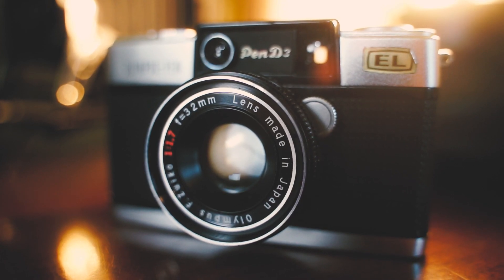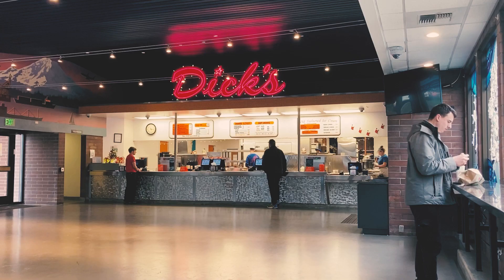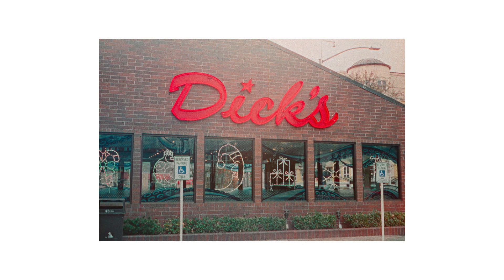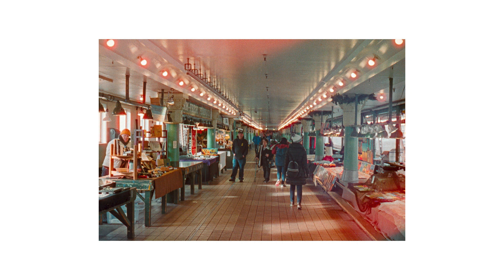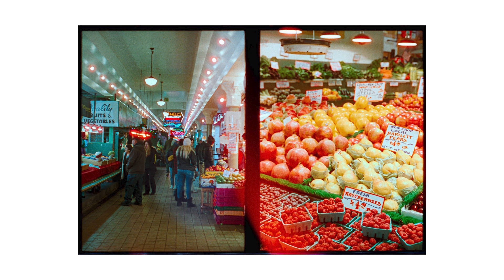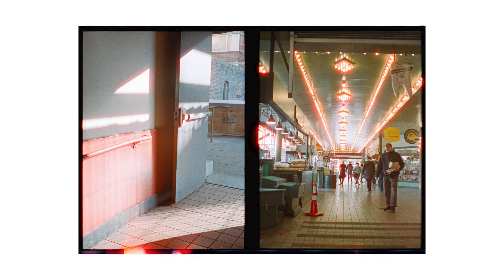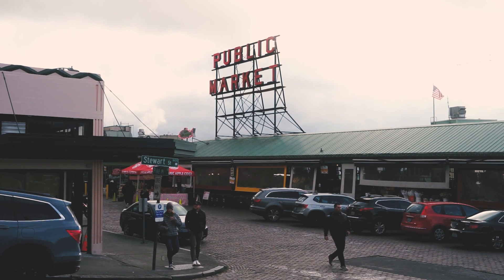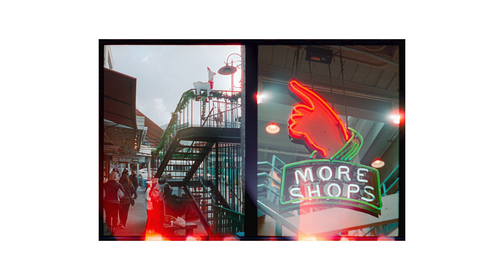Olympus Pen D3: Adventures in Half-Frame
Casey heads off to Seattle to take some half frame photos on his Olympus Pen D3 while also learning that missed focus and light leaks don't make great photos.

Camera: Olympus Pen D3

Film: Cinestill 800T